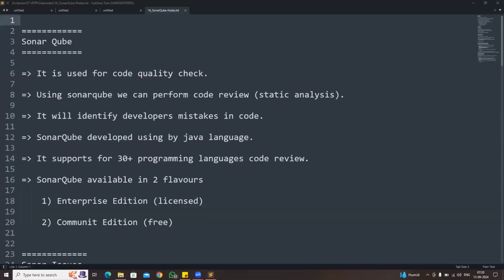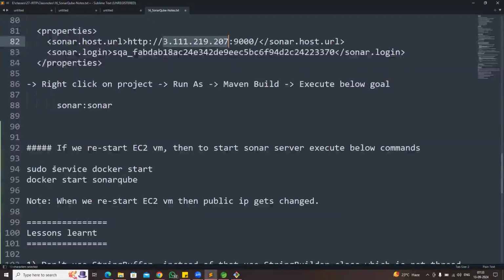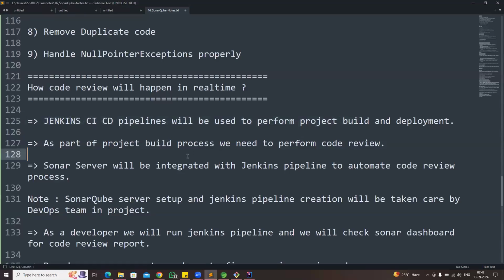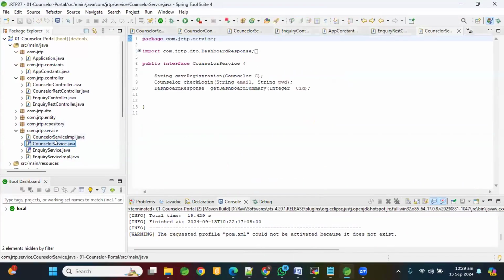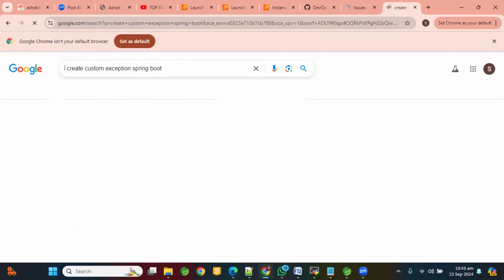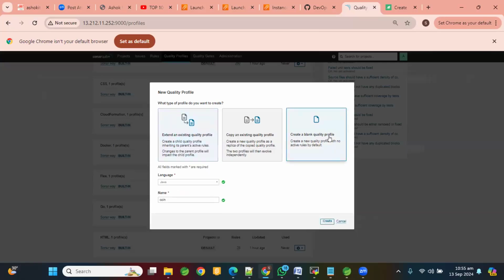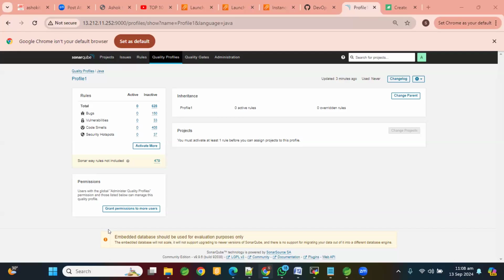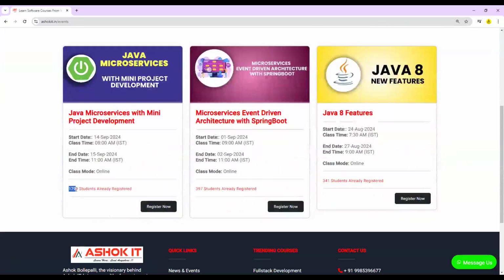i56b8q-Day#33 JRTP -Realtime Tools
13-SEP